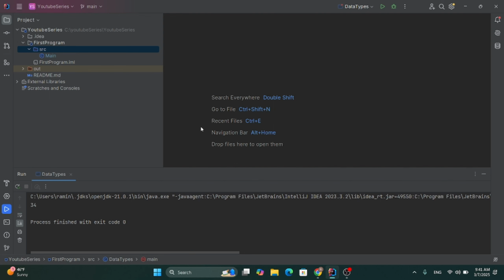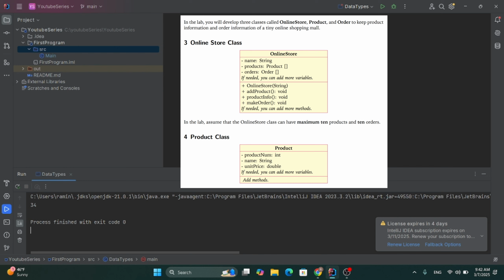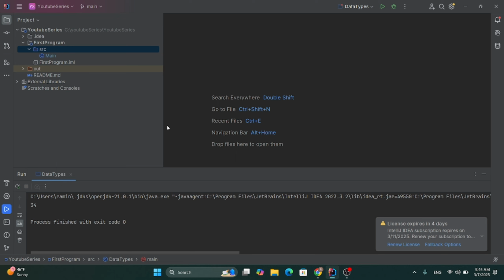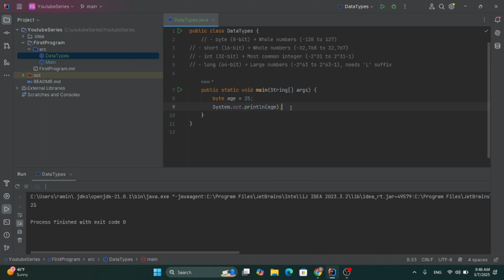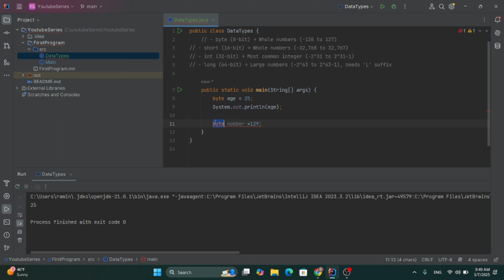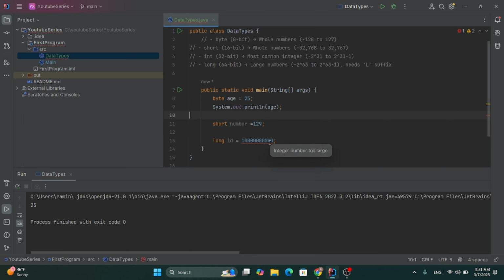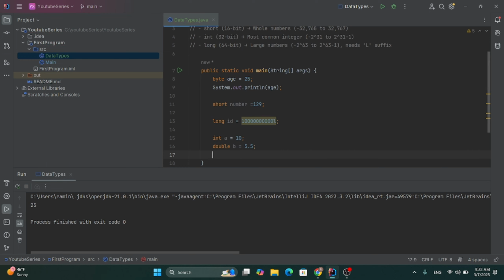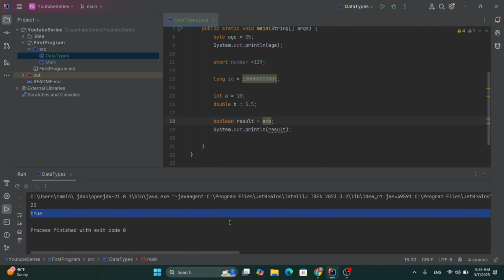Java Data Types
🚀 Java Primitive Data Types Explained! 🚀

Hey everyone! In this video, we’re breaking down Java Primitive Data Types in a simple and fun way! 🎉 If you're a beginner, this is the perfect place to start.

💡 What You’ll Learn:
✅ Memory size and value ranges

📌 Covered Data Types:
🟢 Whole Numbers: byte, short, int, long
🟡 Decimal Numbers: float, double
🔵 Single Character: char
🟣 True/False Values: boolean

👉 Example Codes Included!